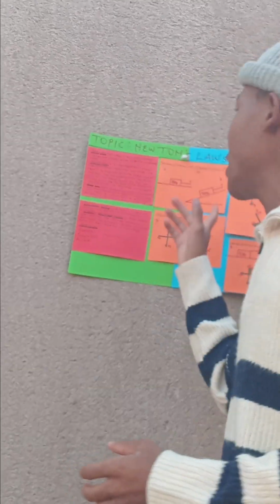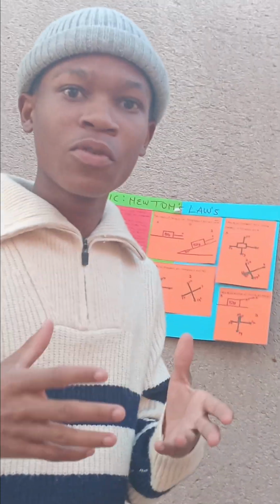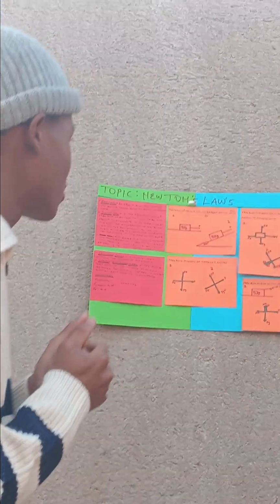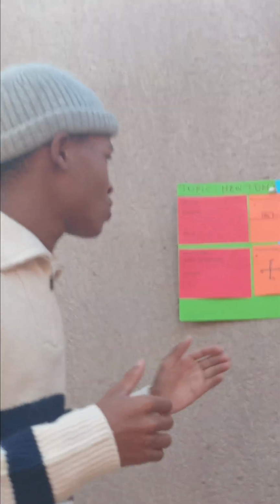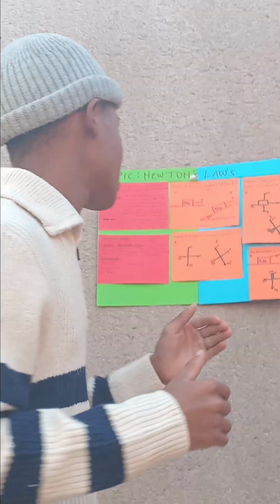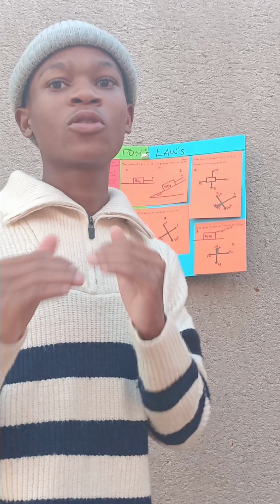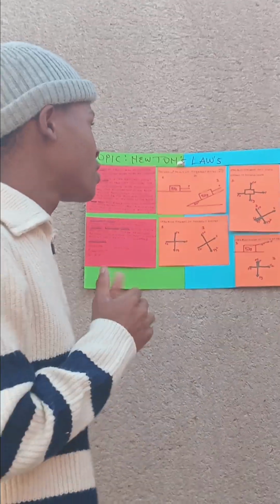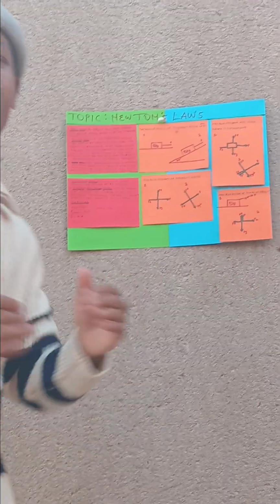BPT1501 Assessment 6